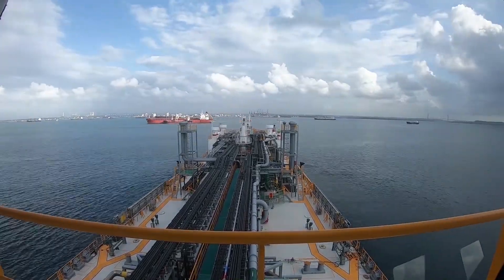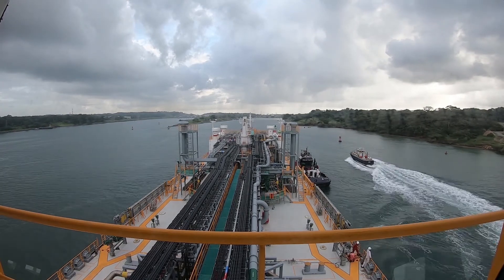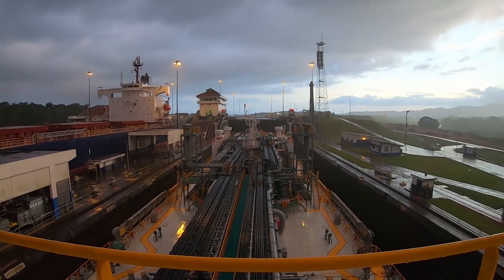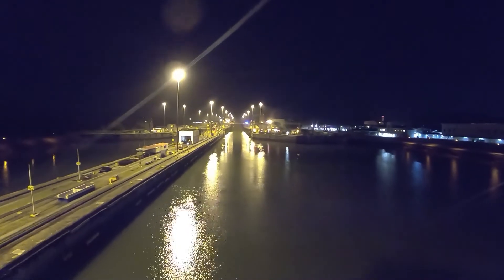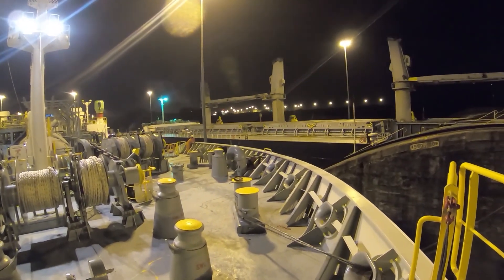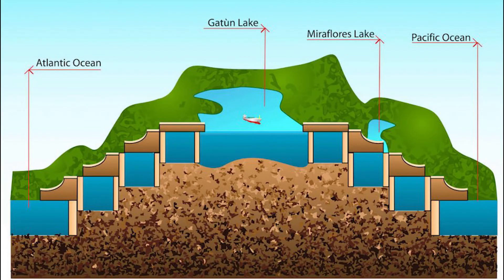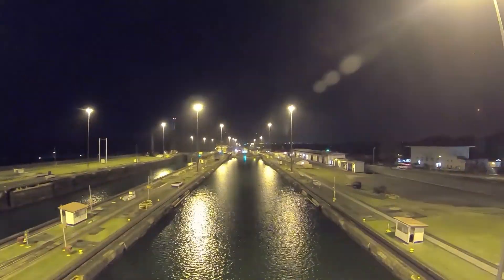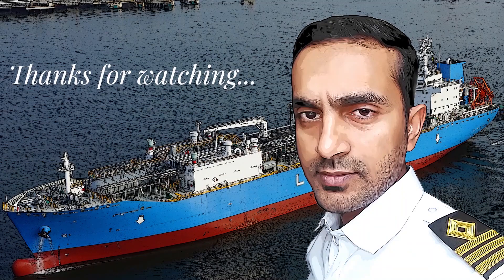PANAMA CANAL TRANSIT (MALAYALAM) - പനാമ കനാൽ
A video showing how a ship transits through Panama Canal.